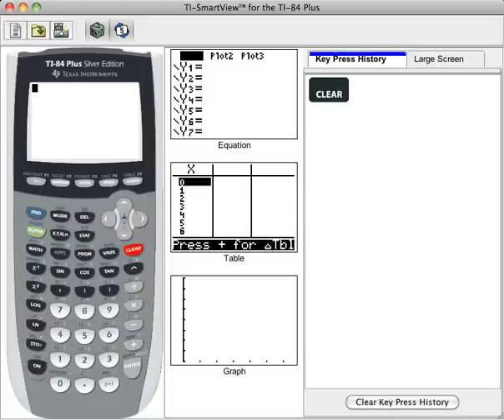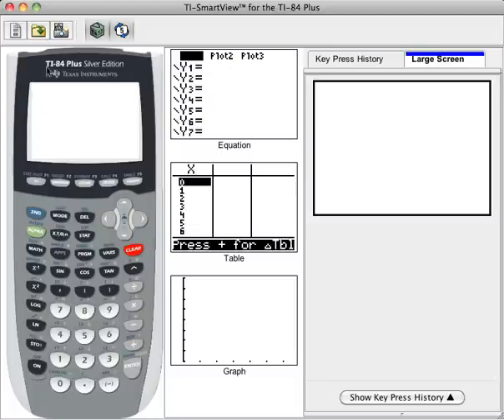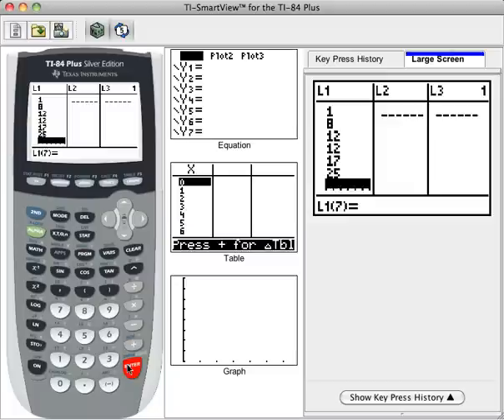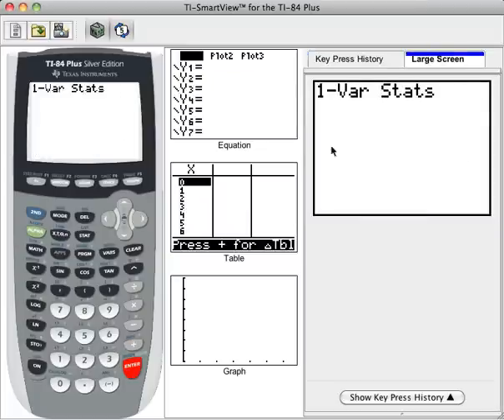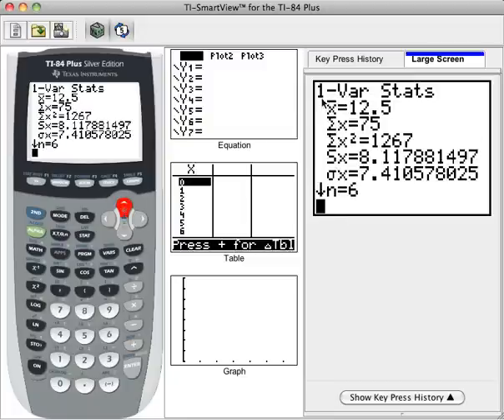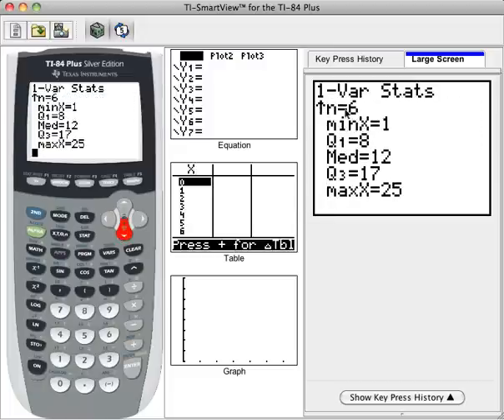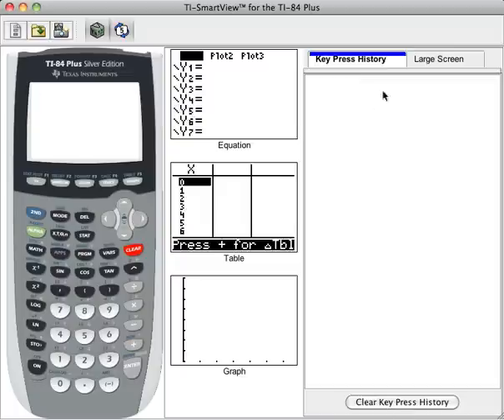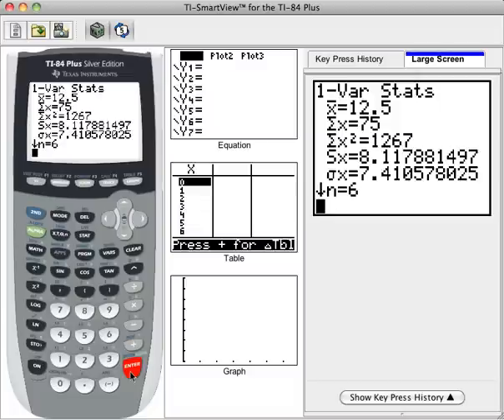Finding One Variable Statistics Using the Calculator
In this video, we will learn how to use a TI 83 or TI 84 calculator to compute statistics for a single variable.